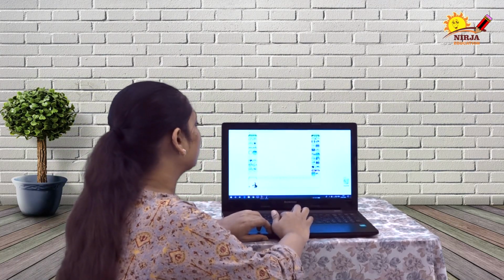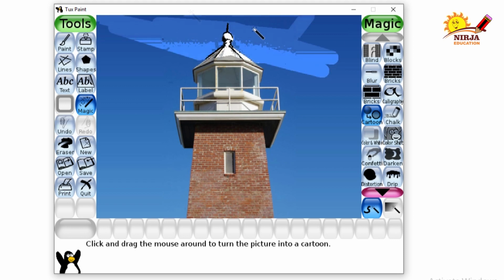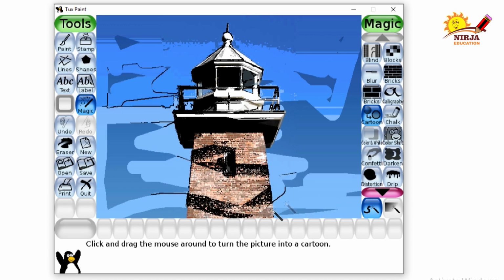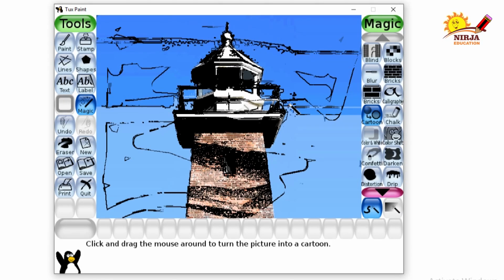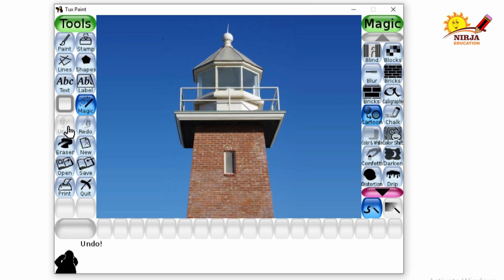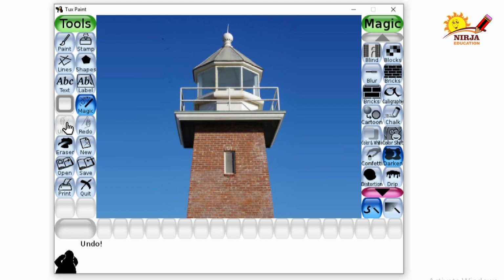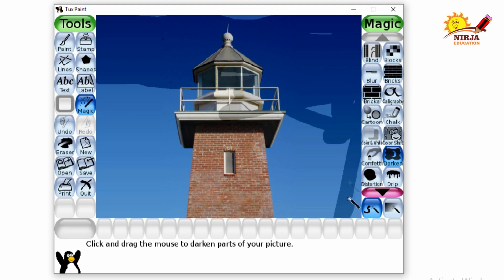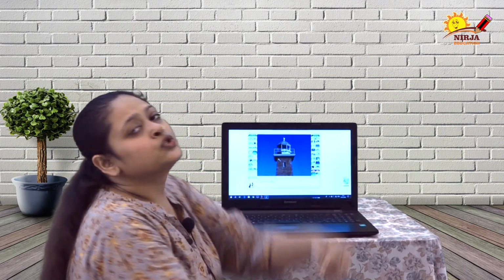how to use tux paint - tux paint cartoon and darken effect - easy and funny software for kids paint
use of tools in tux paint and how to draw and paint beautiful picture in tux paint

explained by Miss Shivangini Patel

very interesting and useful software for kids

how to use tux paint - how to use tux paint?

How To Use Tux Paint In Pc || Tux Paint ||

how to use tux paint.
in this video i will tell you that how to use tux paint in pc...

how to open tux paint full screen.